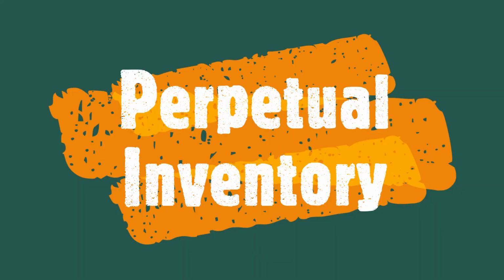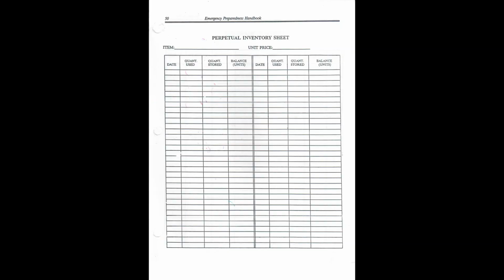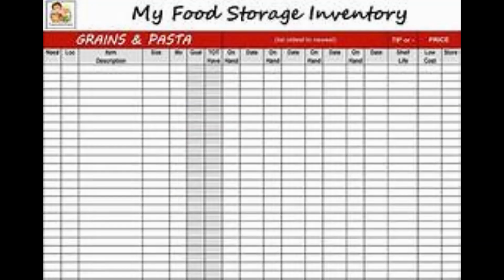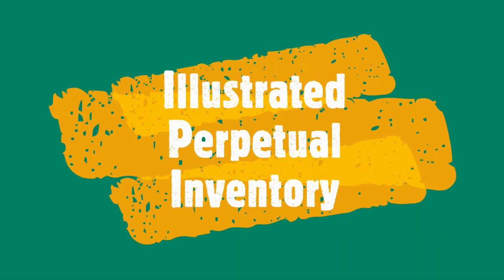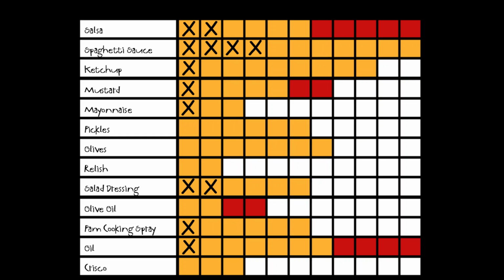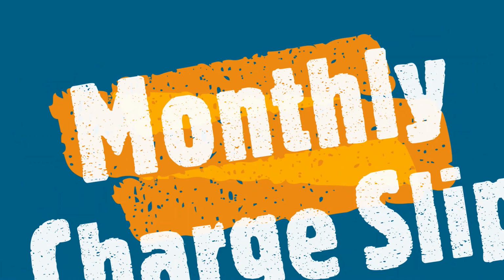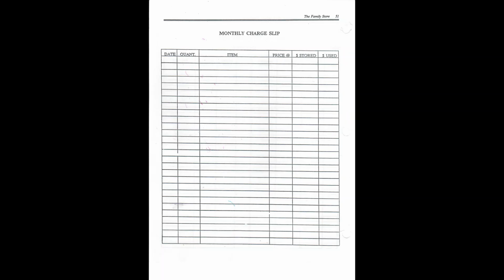Family Store - Bookkeeping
Tracking your food transactions in order to measure your progress in meeting food acquisition goals in your Family Store.